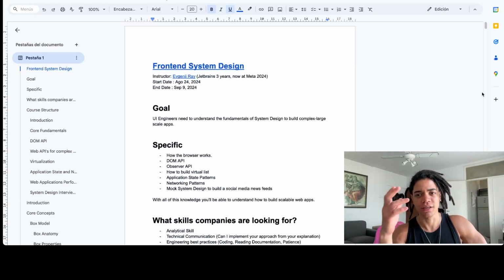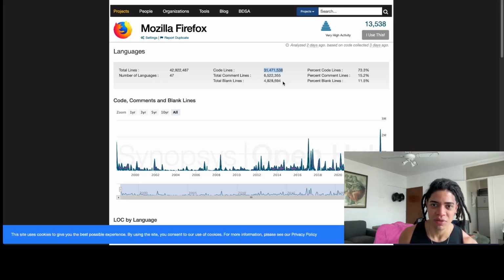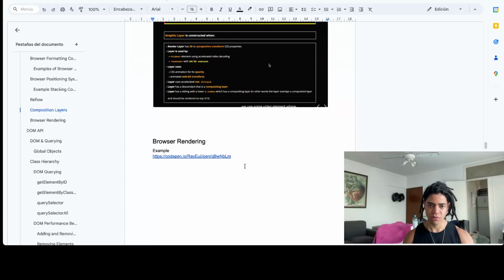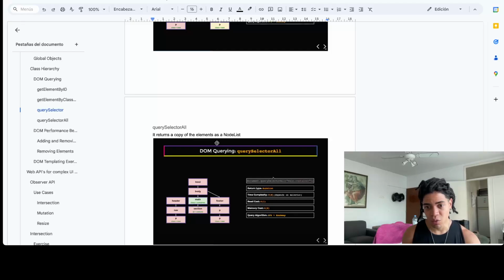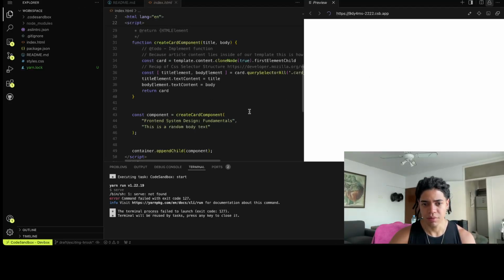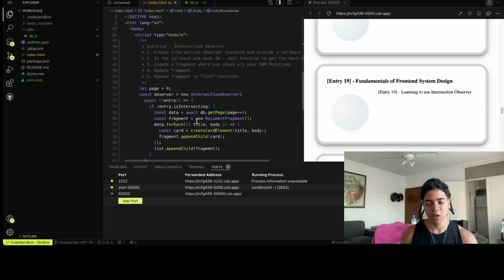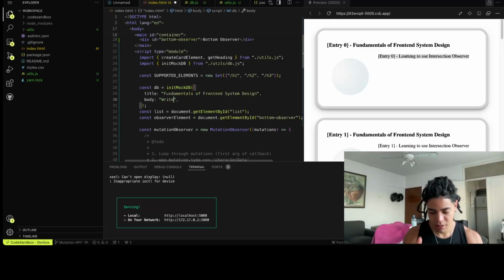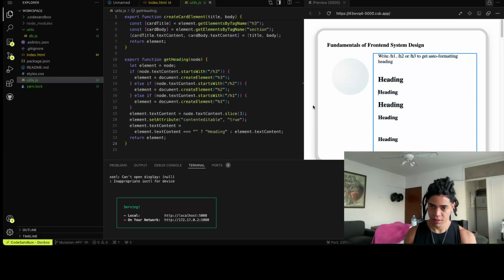Front-end System Design : Core Overview and Shortcut Rich-text Editor with Mutation API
Core overview of :
- Box Model
- Formatting Context
- Stacking Context
- CRP & Reflow
- DOM Class Structure & API
- Tradeoffs of querying, adding and removing elements
- Intersection & Mutation API